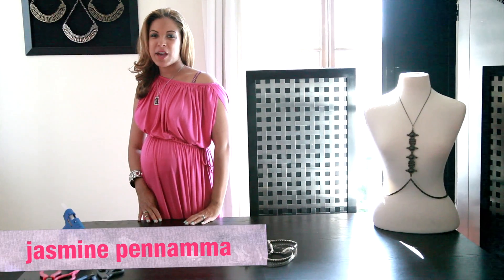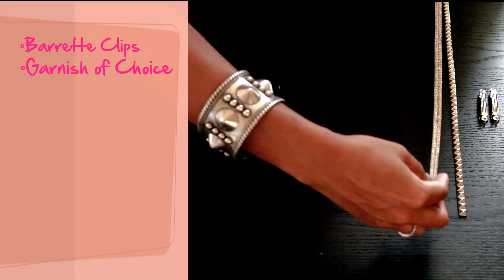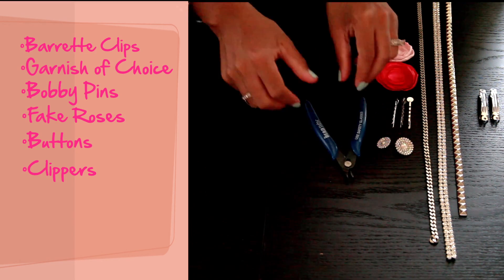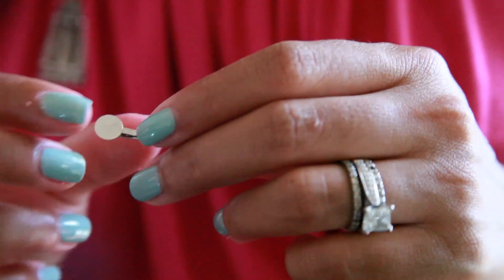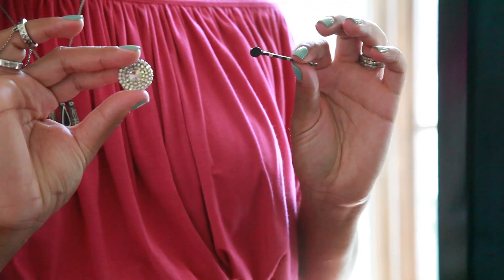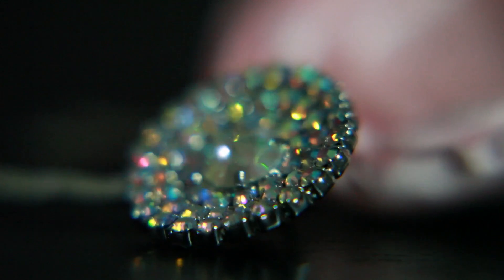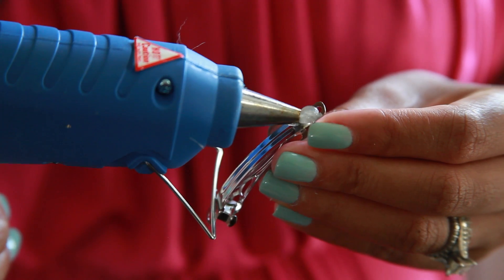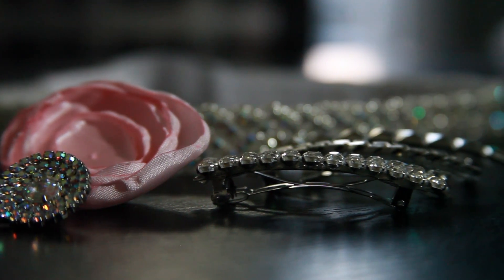DIY: Barrettes & Hairpins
Guess what...I have a baby on the way! As a mommy-to-be, I want to share with you a fun project that you can work on with the little girl in your life. Barrettes are easy to make and there are endless designs you can do, so let's get started!

Hosted by Jasmine Pennamma
Filmed & Edited by Ashley Renne Simpson